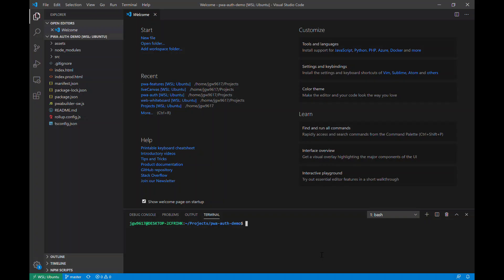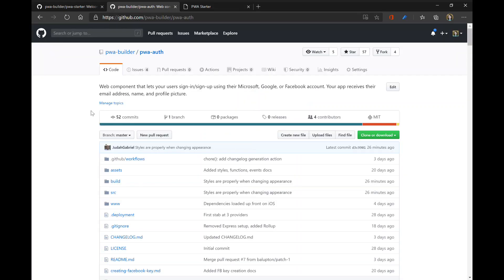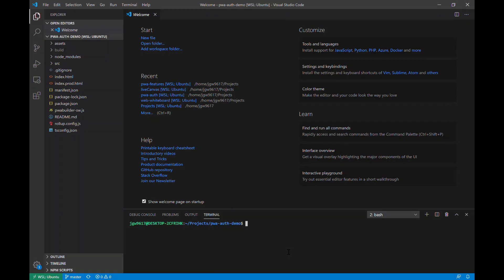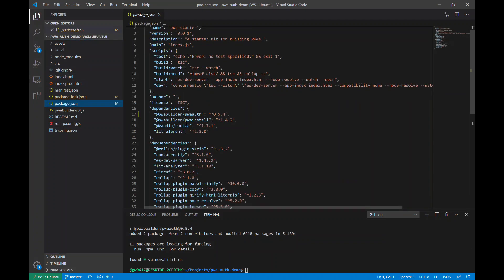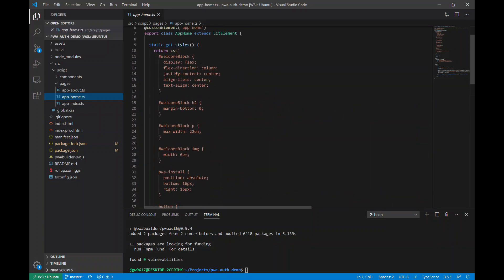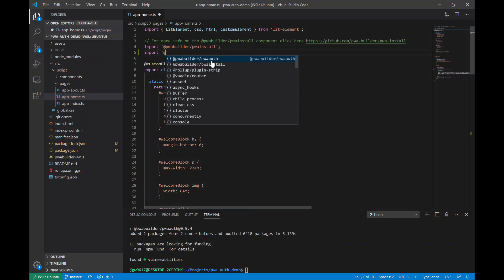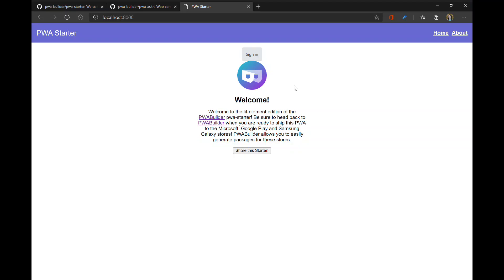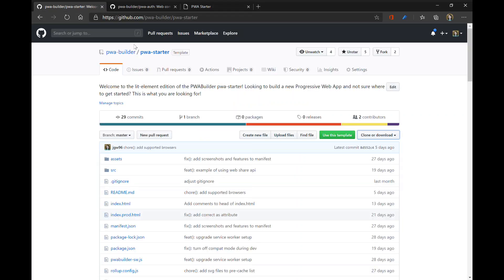Using the pwa-auth component in a pwa-starter app!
Today we will go through how to add the PWABuilder pwa-auth component to your pwa-starter app!